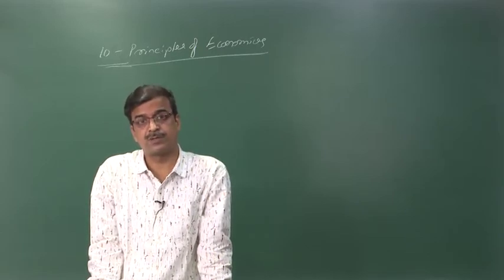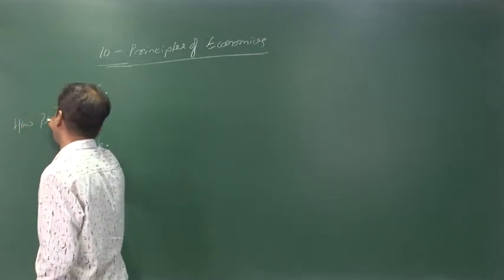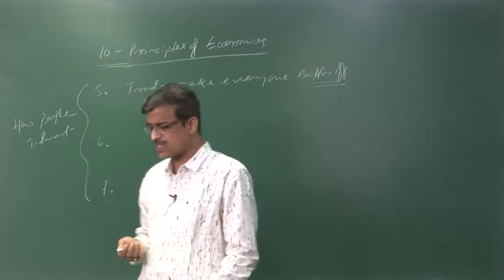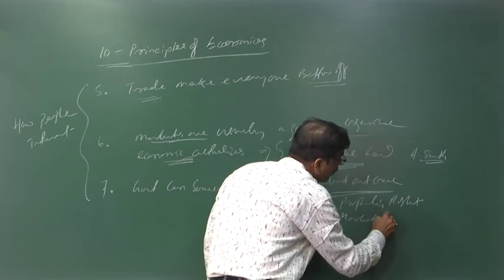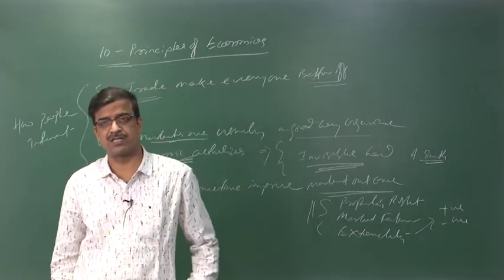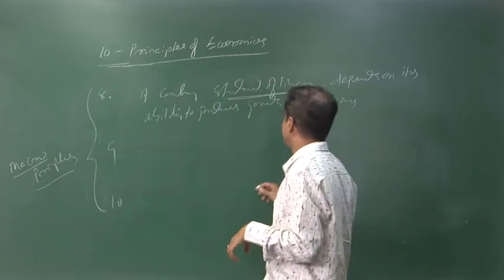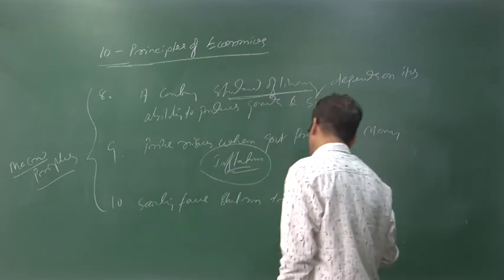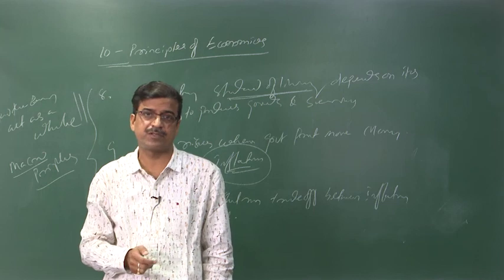B.A./S1/ECO/I.EC./U -1 || L-4, EXPLORING THE SUBJECT MATTER OF ECO..04, THE TEN PRINCIPAL ECONOMIC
▪️UNIT -01

▪️LECTURE -04 (EXPLORING THE SUBJECT MATTER OF ECONOMICS)

📌 THE TEN PRINCIPAL OF ECONOMICS(PART -02)